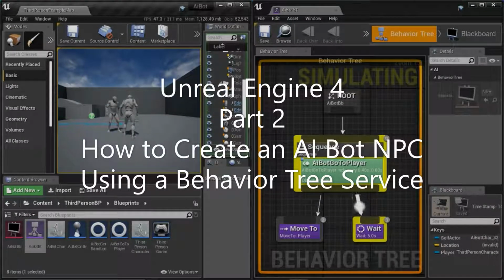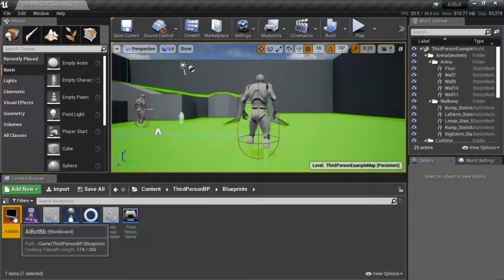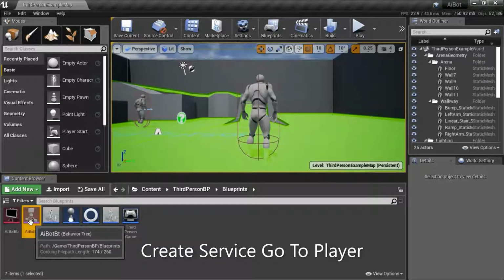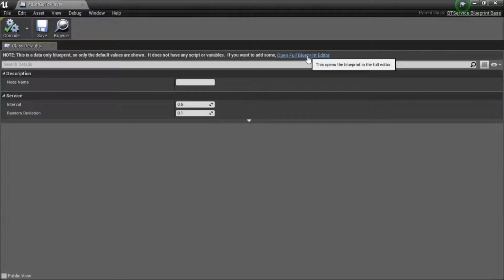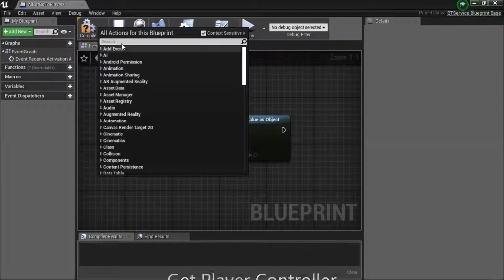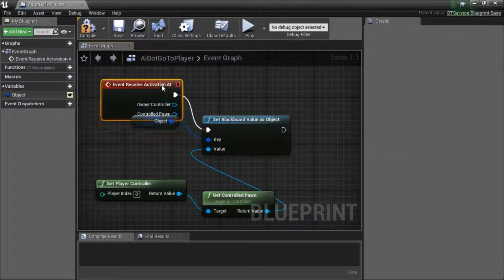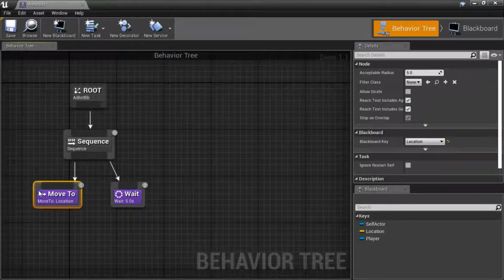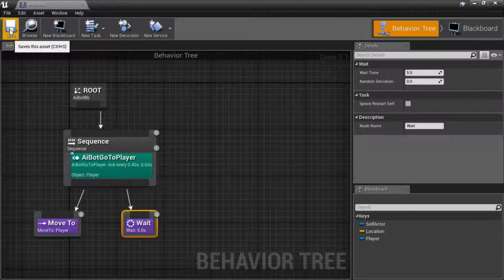UE4 - Part 2 - Create an AI Bot NPC Using a Behavior Tree Service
I show how to create an AI Bot NPC using a behavior tree service.

Development: Unreal Engine Version 4.22.0
Assets: Third Person Blueprint
Recording: ShareX, OBS Studio
Editing: Microsoft Photos